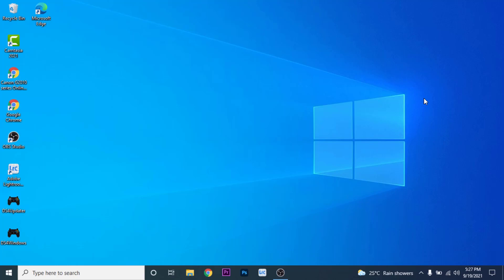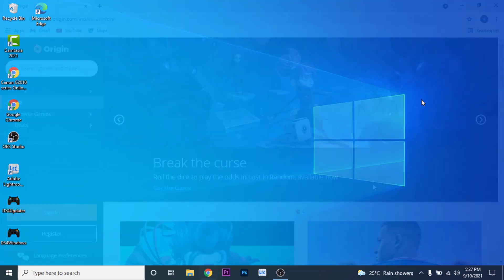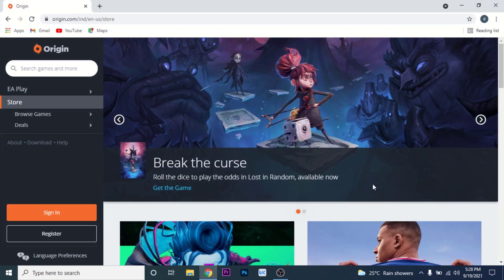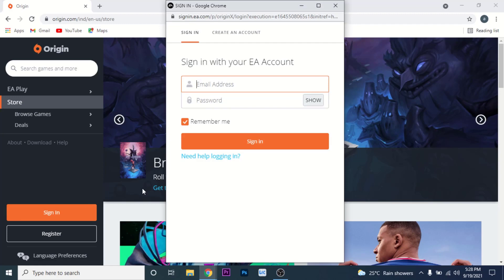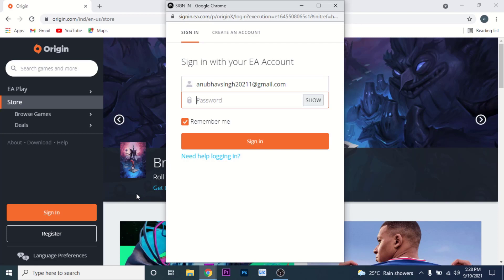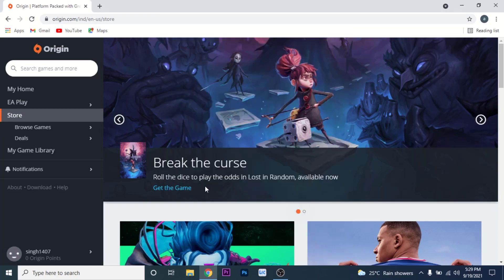How To Login to Origin l Origin.com - EA 2021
Have you been wondering on how you Log-in a origin account?
This video guides you in easy step by step process to Log-in a origin account

Follow these simple steps:
1.
2. Click on Sign-In Button
3. Enter Your Credentials
4. You're all Done.

Why can't I log into my Origin account?

What is my username for Origin?

Is Origin account same as EA account?

How do I log into Origin without email?